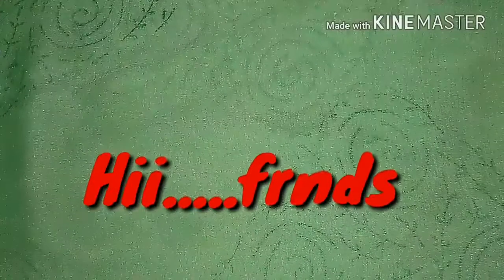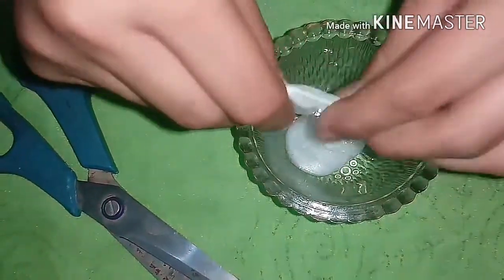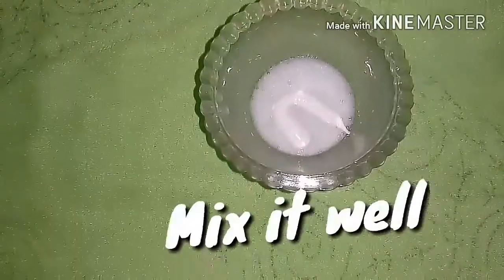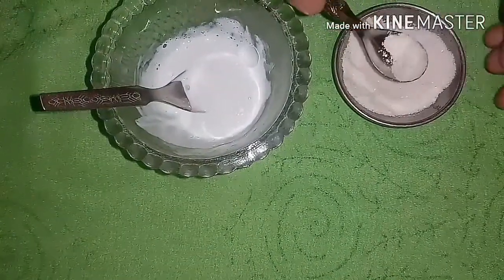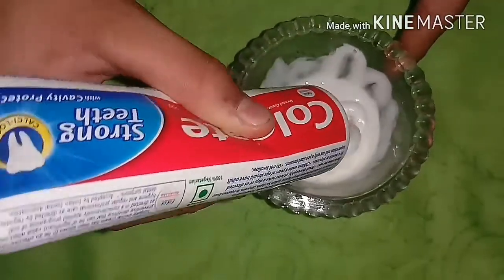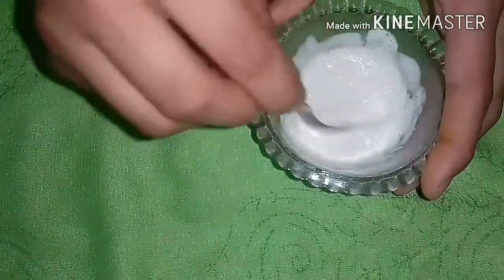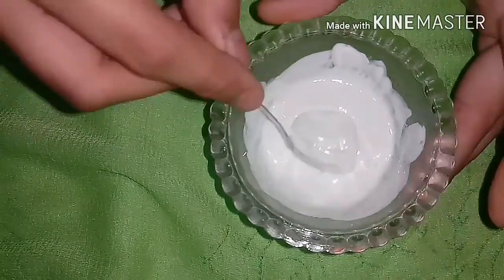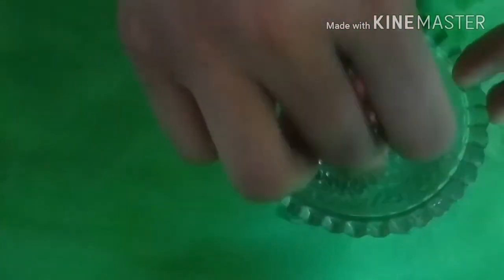2 ingredient FLUFFY SLIME /No glue No borex 😊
Welcome to The TrendMill Channel, we offer easy access to popular Videos.

Credits and info located on the YouTube cc host: